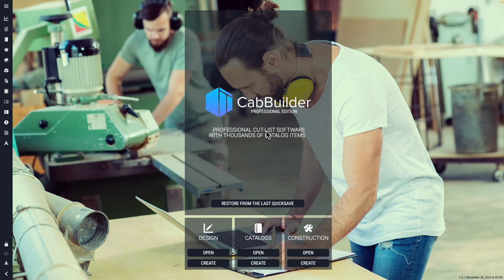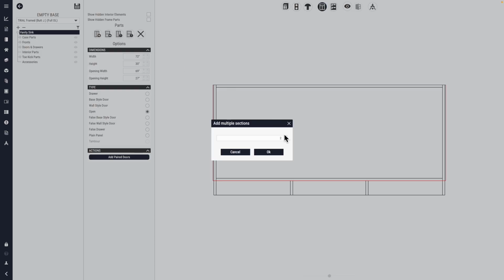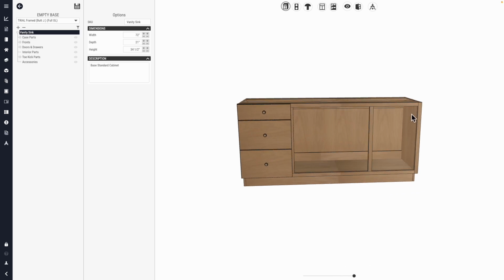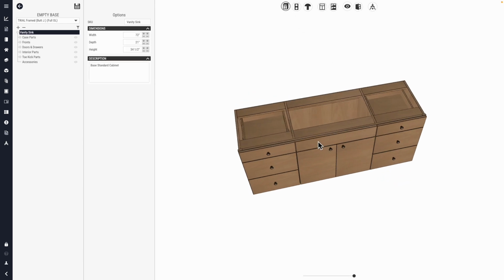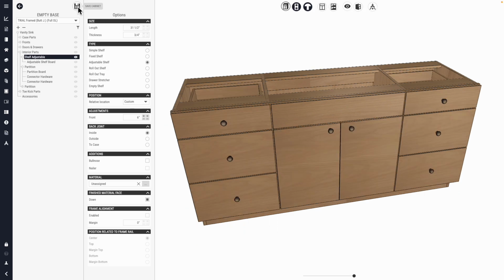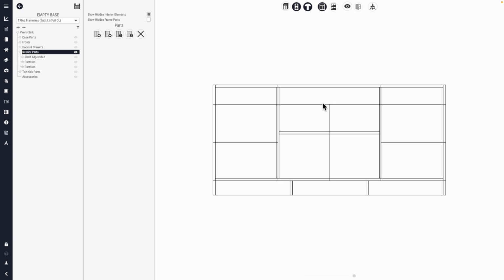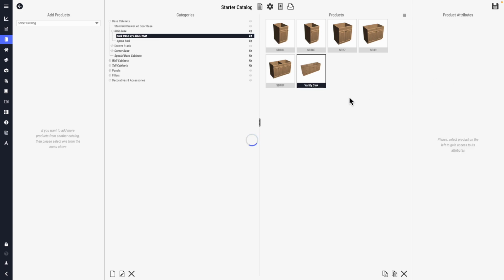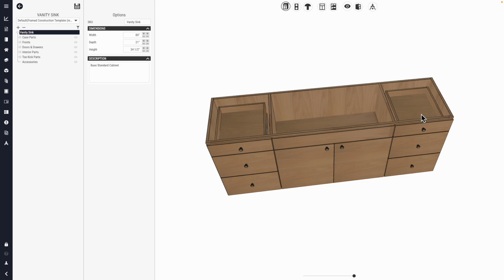Base Composite Wireframe Part 2